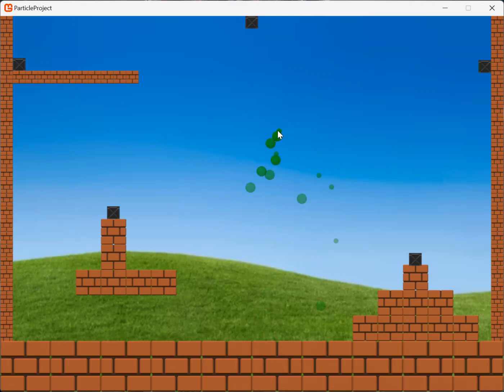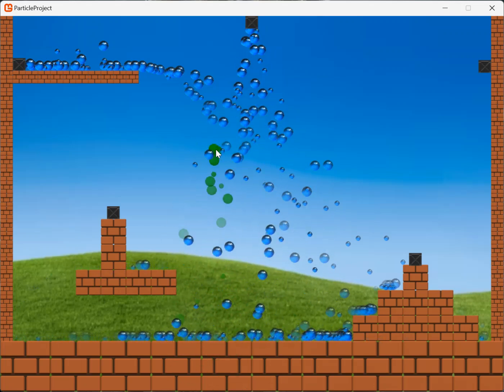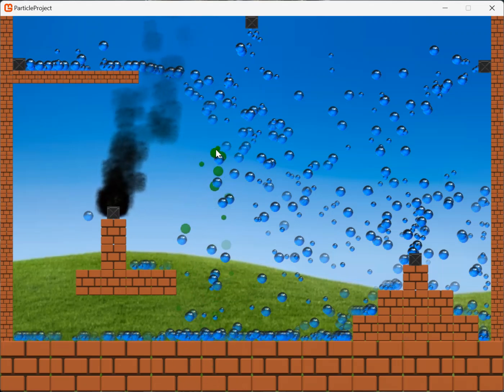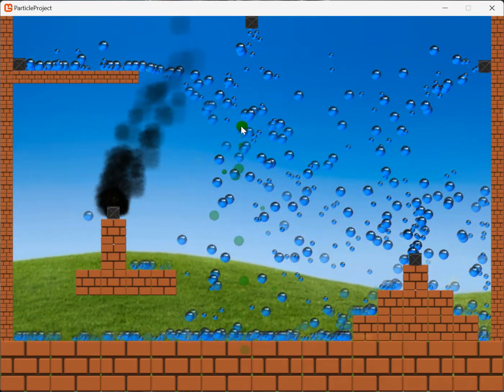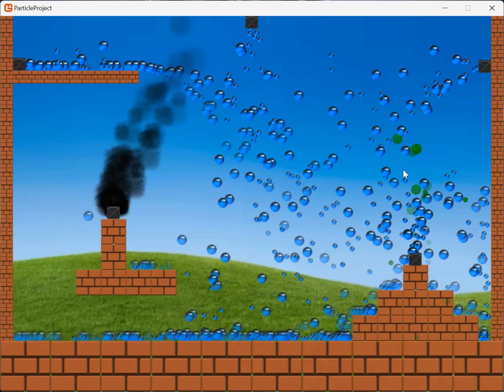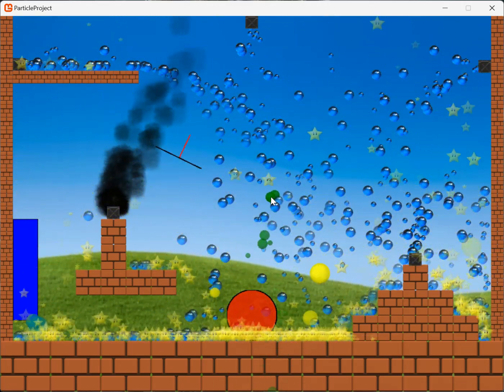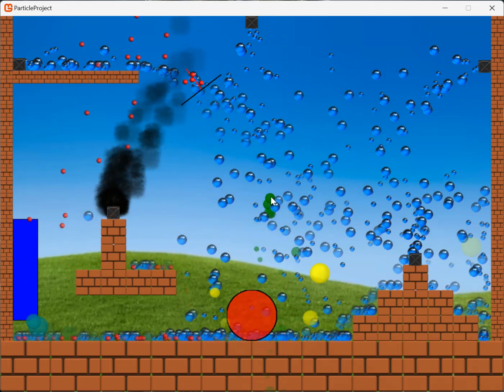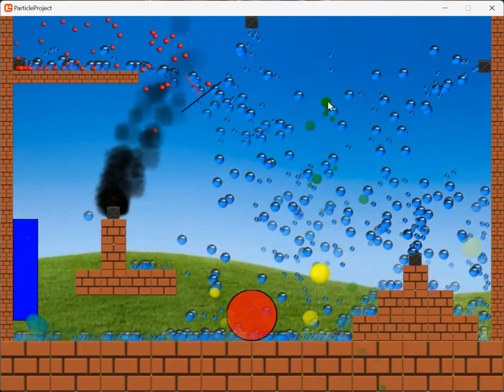ICS4 PASS2 Particle System Demo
A demonstration of the particle system project